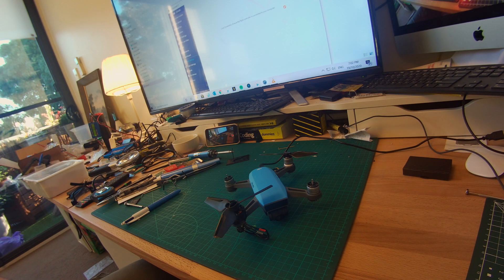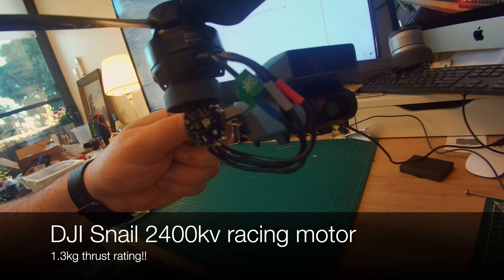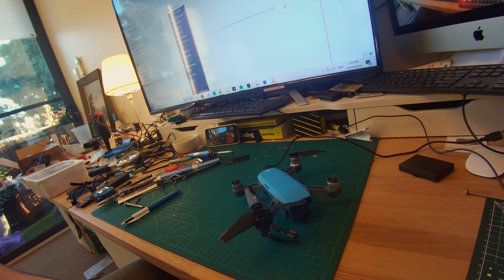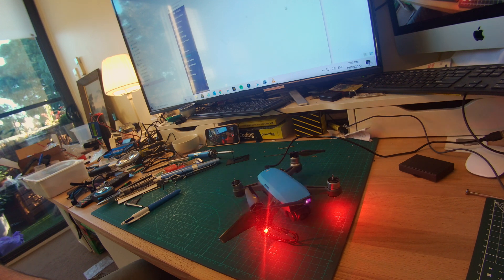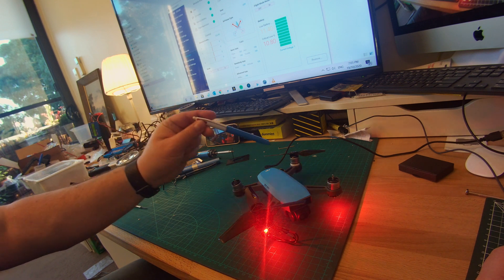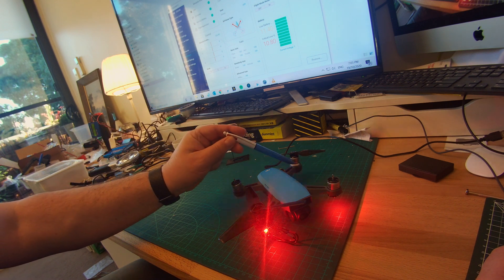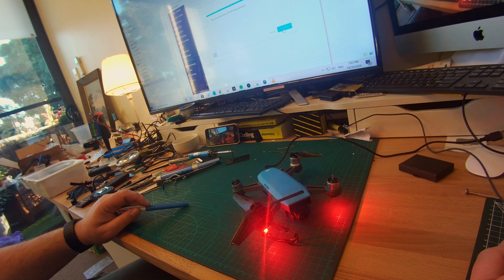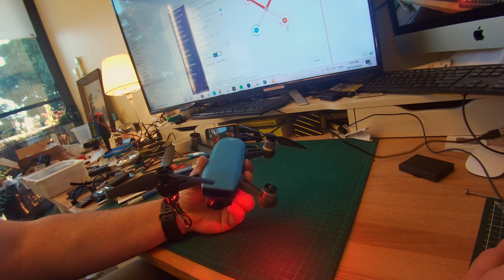DJI Spark Racing Motor Test!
We bench tested a DJI Spark with a racing motor. Spark stock ESCs are tough!